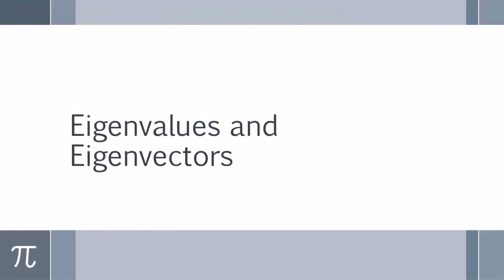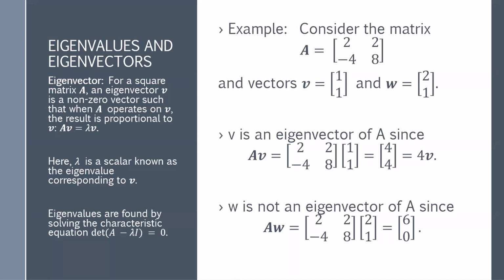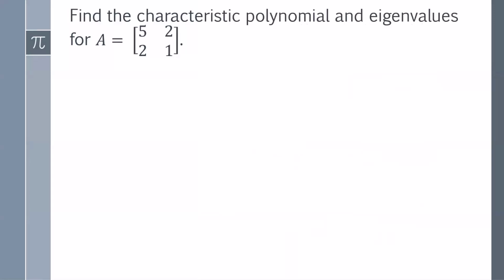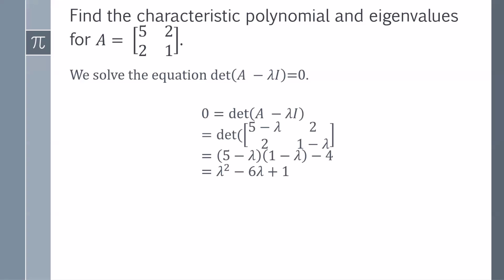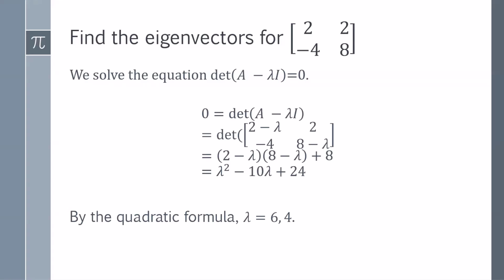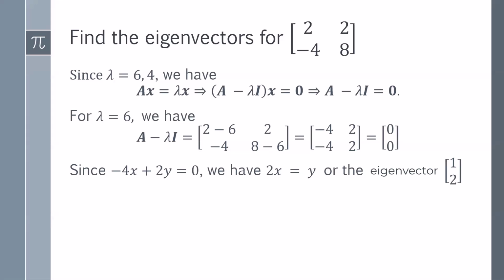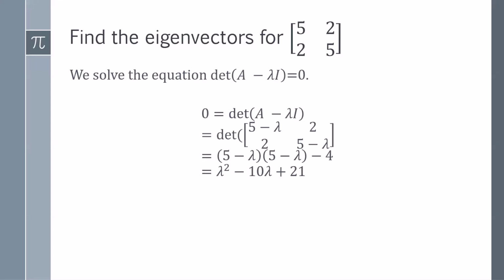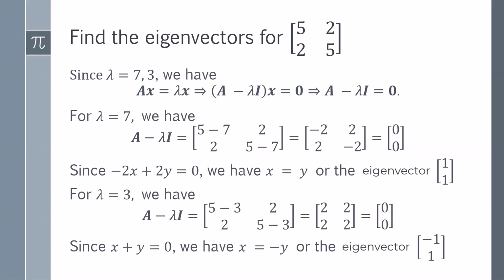Eigenvalues and Eigenvectors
In this video we will find eigenvalues and eigenvectors of 2x2 matrices.